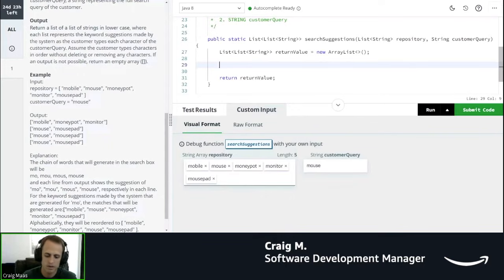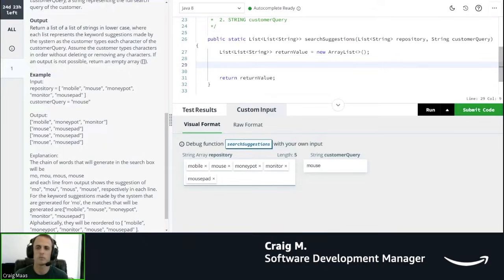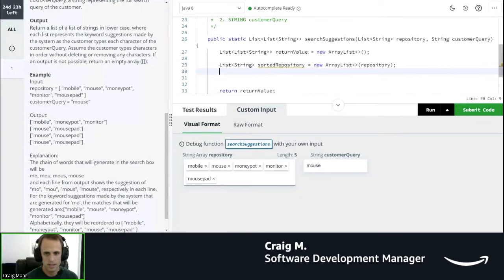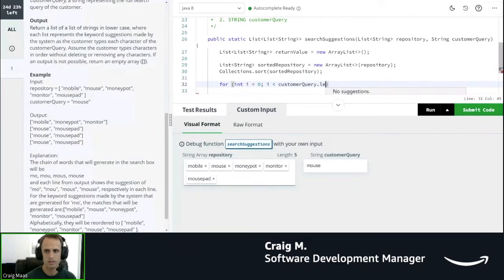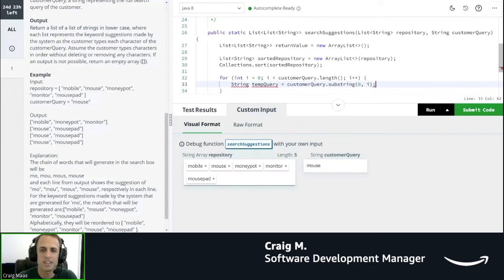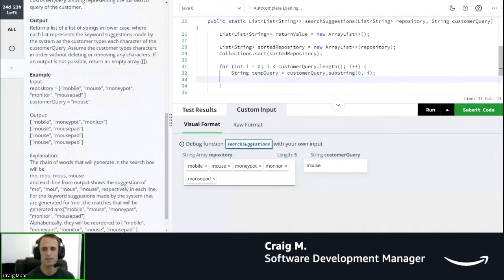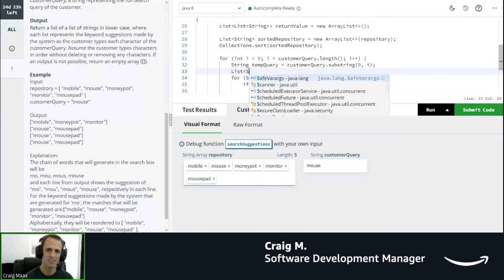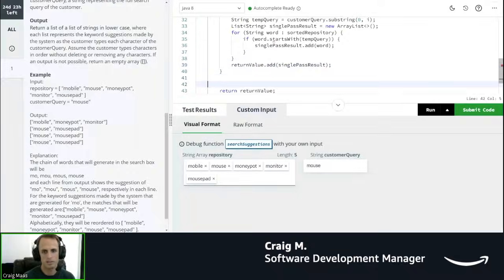Solving the Coding Problem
Now that you’ve broken down the problem statement, let’s get started on the solution.